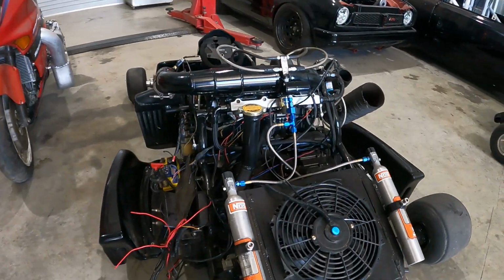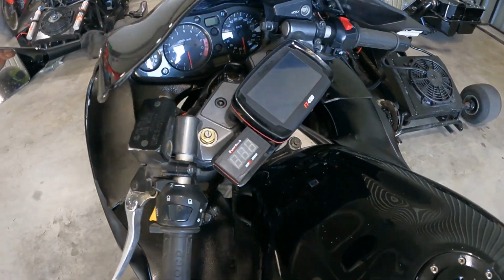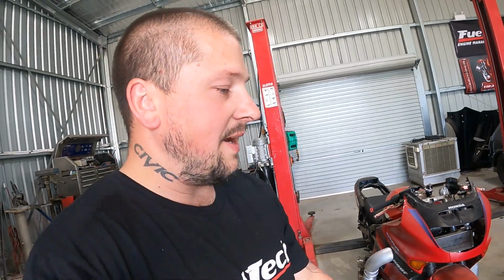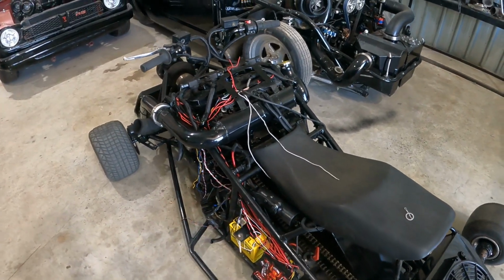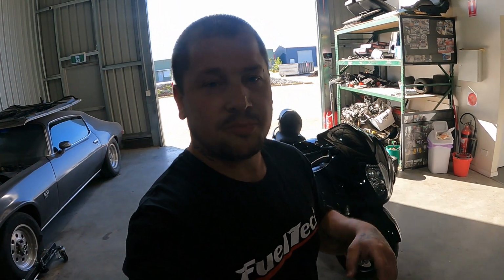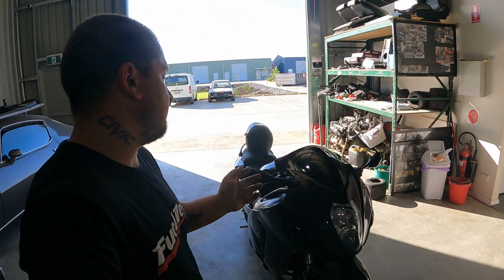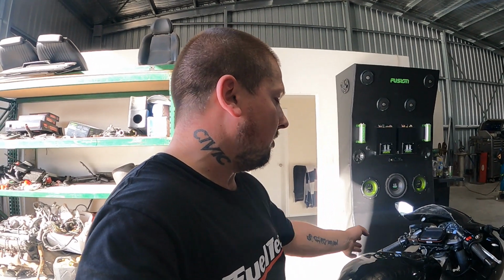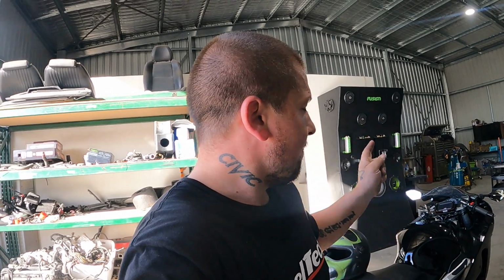HAYABUSA GOKART DONT WORK